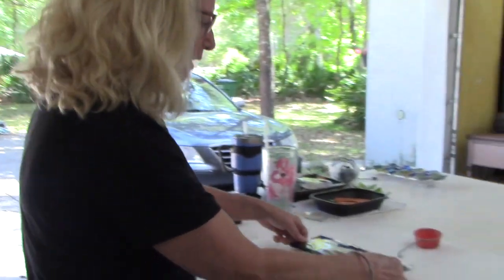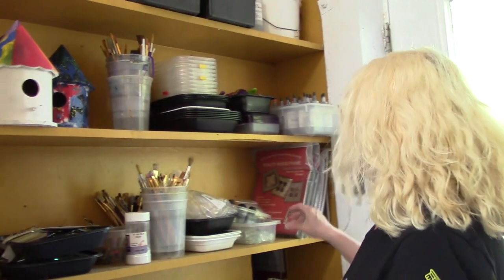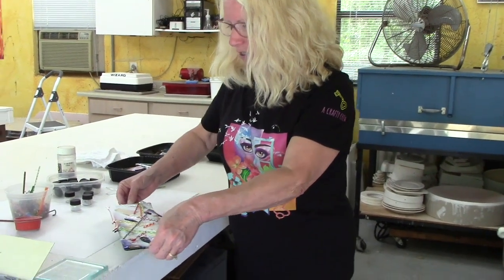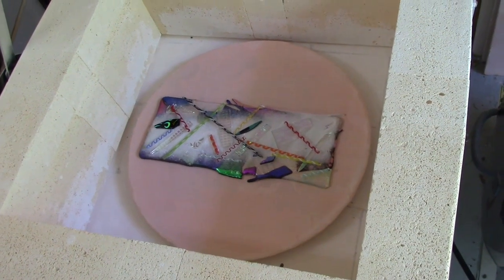Studio Time with Lisa Vlog Part 2! What should we do with this?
Today we pull out the dichroic masterpiece we are working on and make it more epic!
I am excited to see what we create with this,
Happy Fusing!